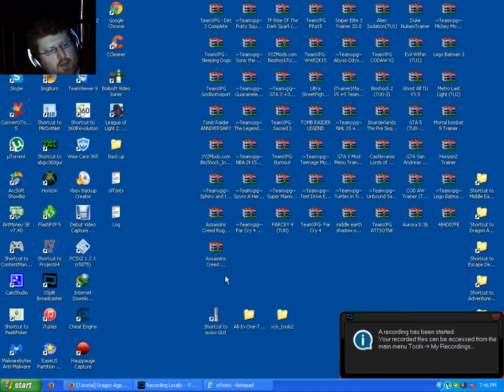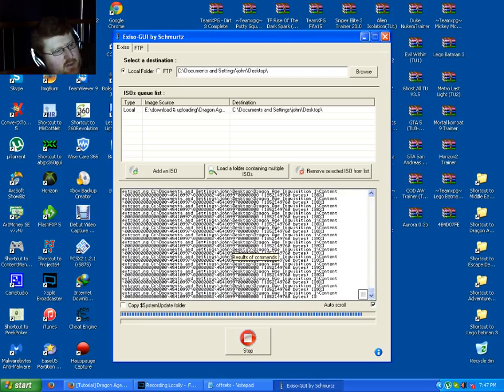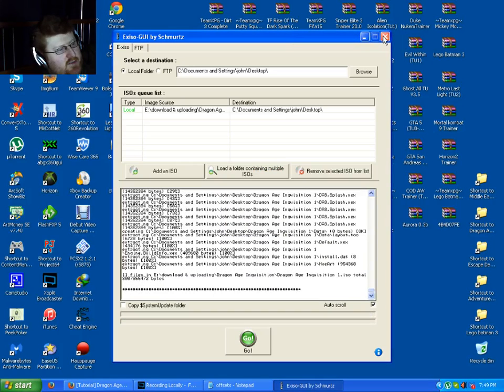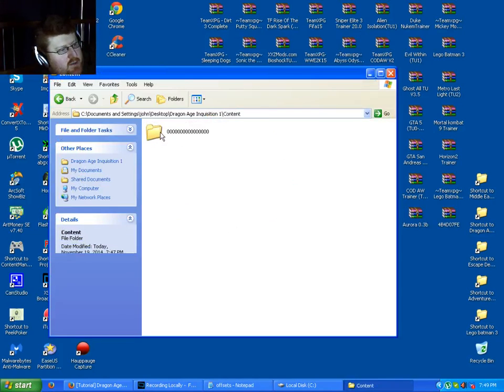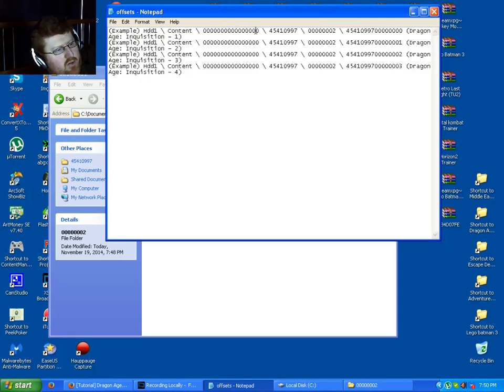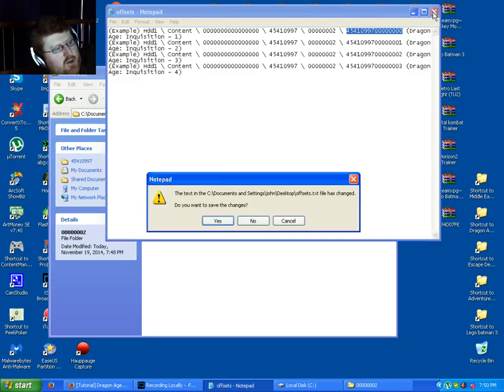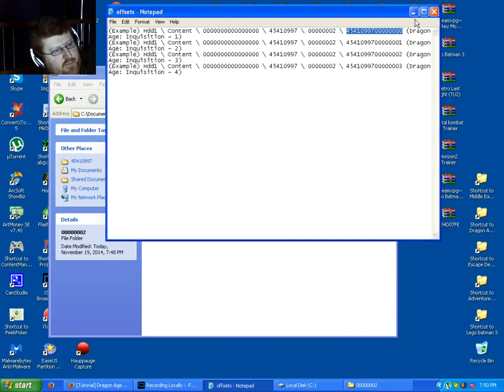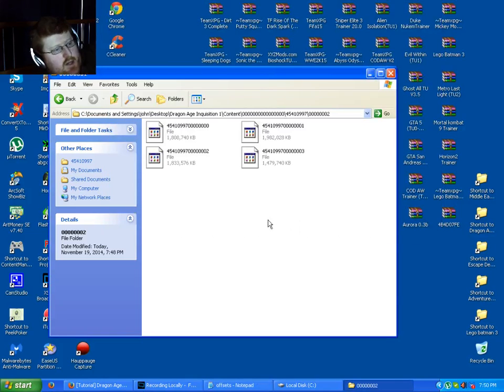[Tutorial] Dragon Age Inquisition Installation RGHJTAG Only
For the people that are still having trouble getting it to work here is a step by step on what to do.

1) Use Xbox Image Browser to extract the "45410997" folder from the first disc's "content" folder.
2) Convert the second disc into GOD format with "Iso2GOD".
3) Place the "00007000" folder together with its contents into the "45410997" folder.
4) Your "45410997" folder now should have the "00000002" folder and the "00007000" folder together with their contents.
5) Copy/ftp the "45410997" folder onto your Jtag machine's internal hard drive.
6) Enjoy the game.